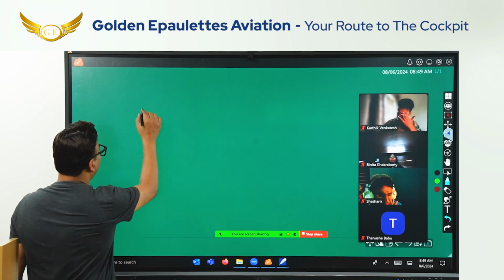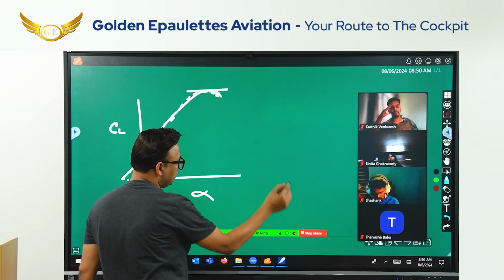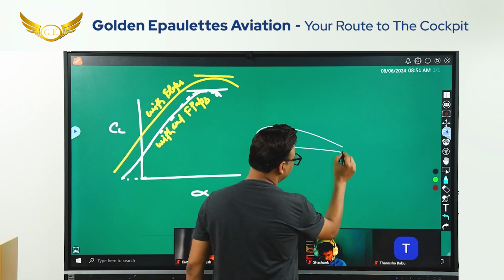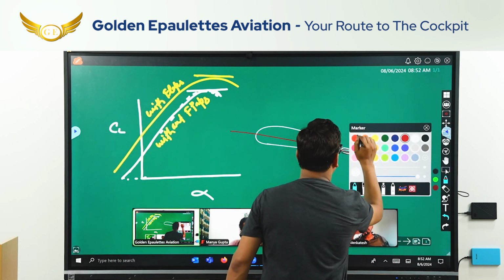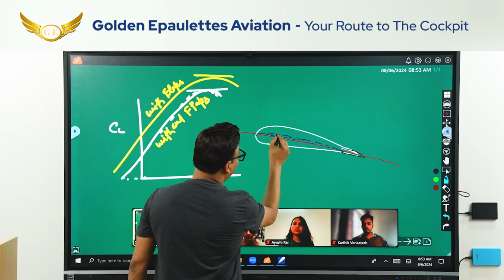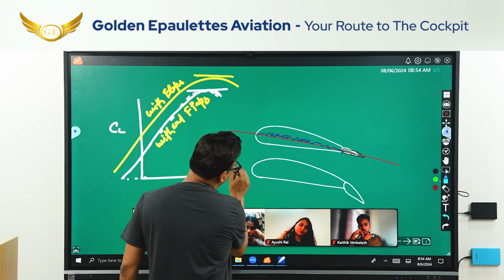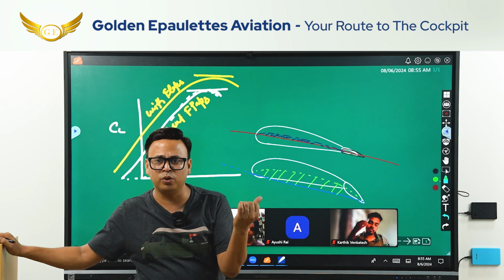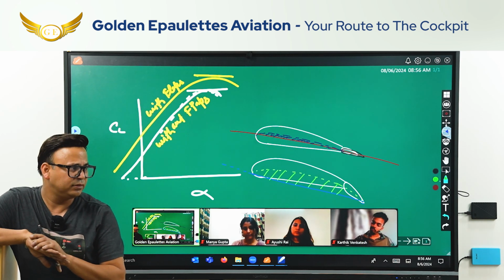What is CLmax & Flaps By Captain Tomar Awdhesh | GOLDEN EPAULETTES AVIATION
1st Floor, Plot N0,11, 12, 16, Block A, 17, Sector 7, Block A, Palam Extension, Dwarka, New Delhi, Delhi, 110075